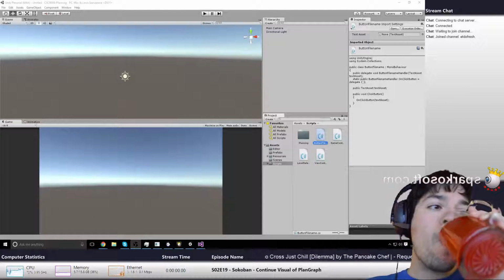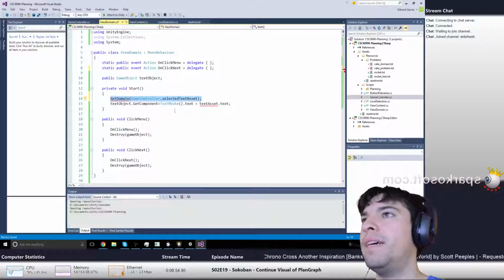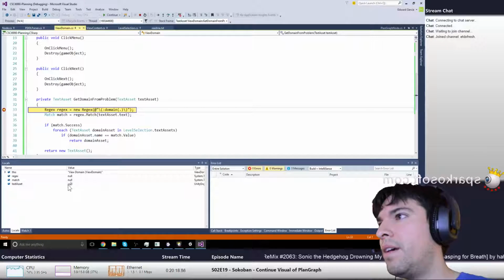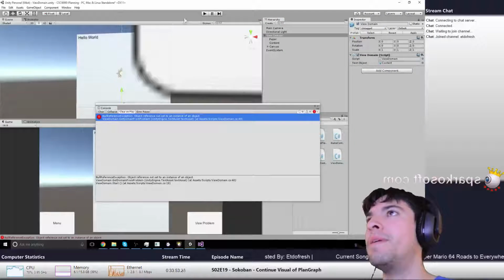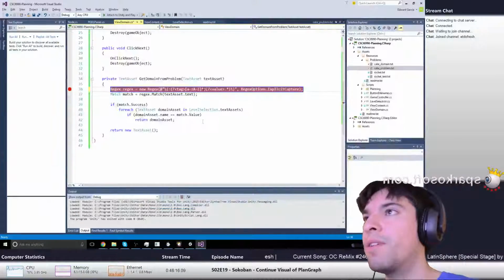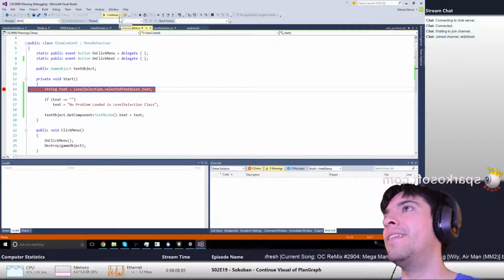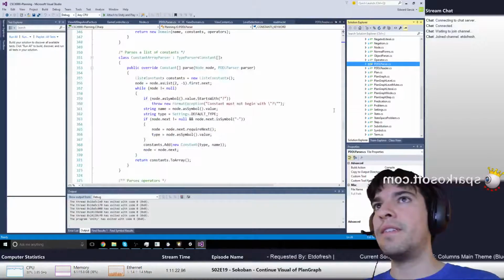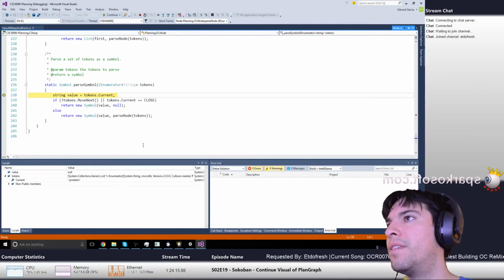S02E19 - Sokoban - Continue Visual of PlanGraph